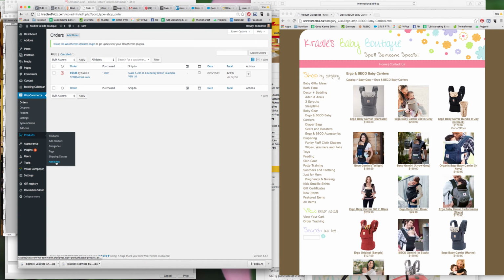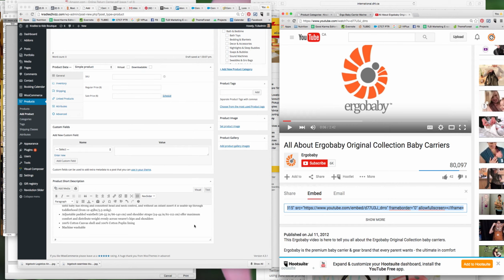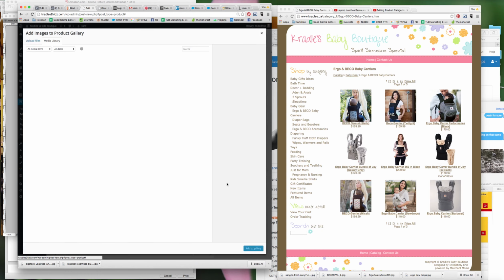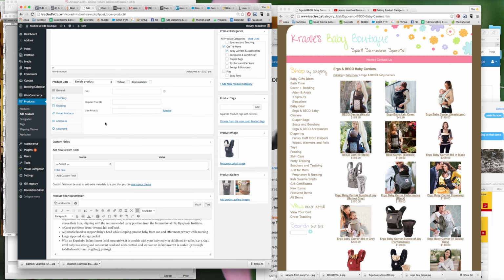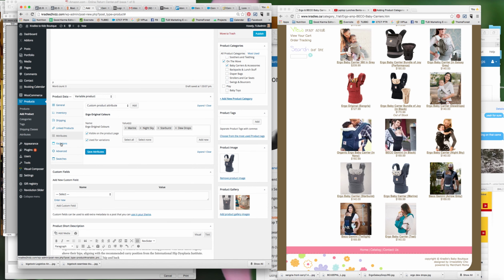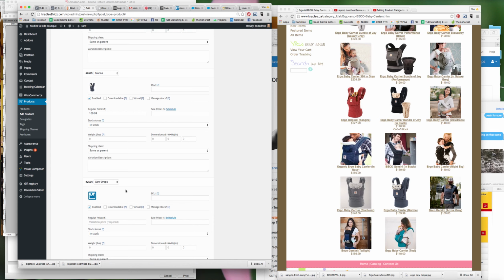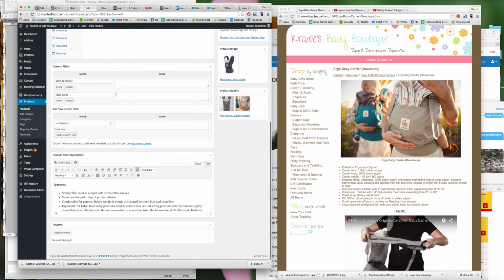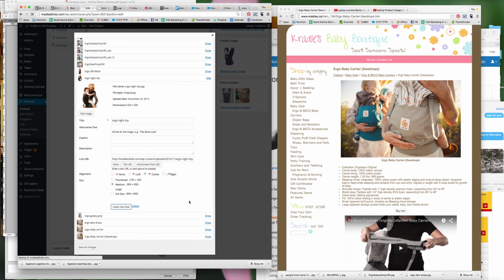Woocommerce Color Variations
This is how to create colors and swatches for a woocommerce item using the WooCommerce Variation Swatches and Photos Plugin.